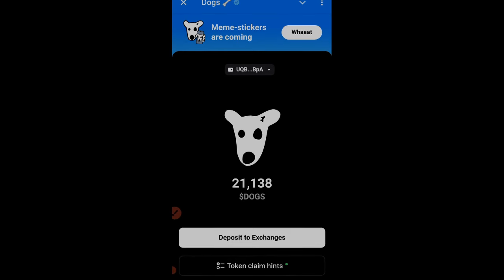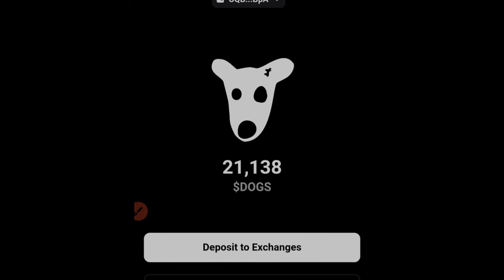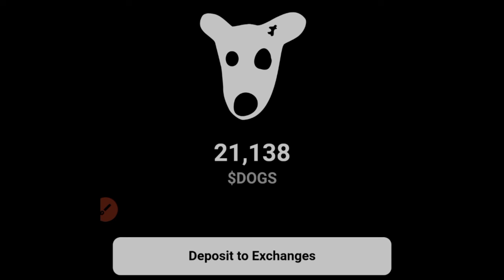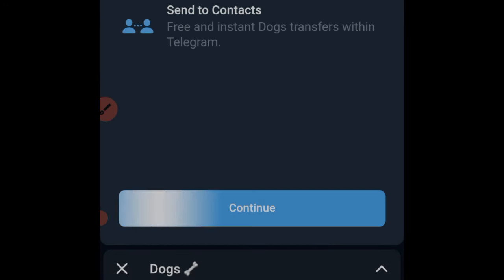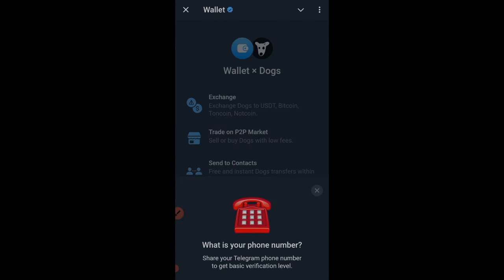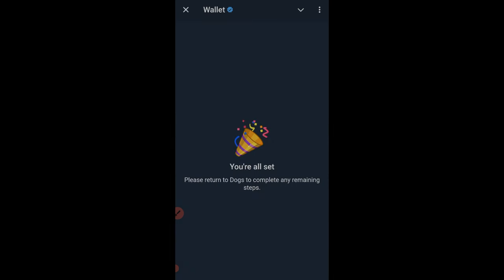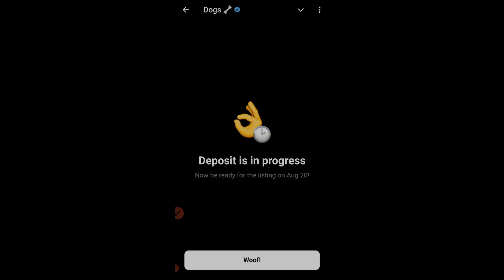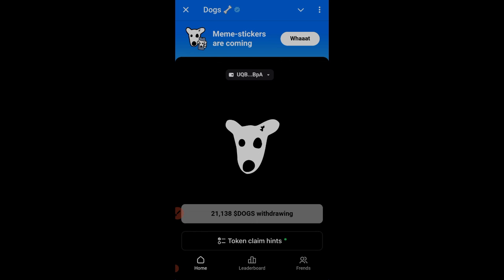How to Withdraw your $DOGS Token With No Gas Fee To Telegram Wallet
How to Withdraw your $DOGS Token (No Gas Fee)

7. 🔥𝗦𝗜𝗚𝗡 𝗨𝗣 𝗢𝗡 𝗕𝗜𝗡𝗚𝗫